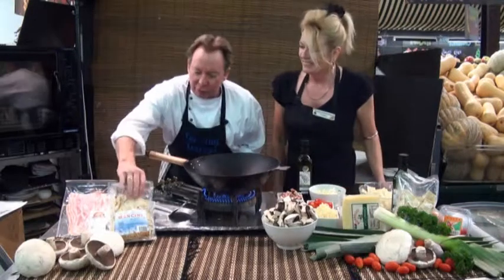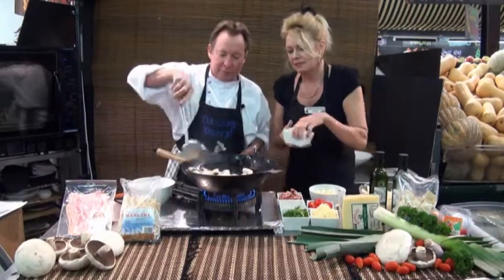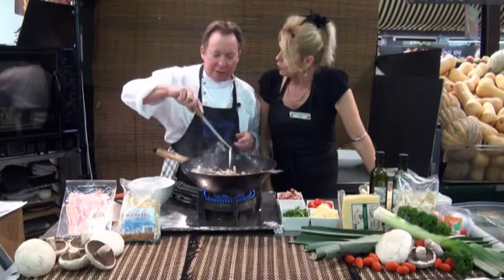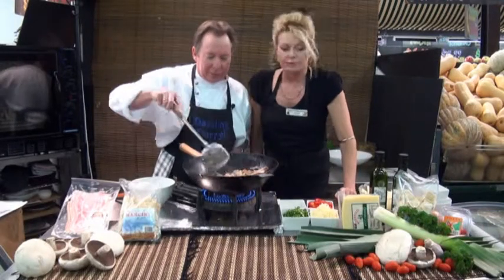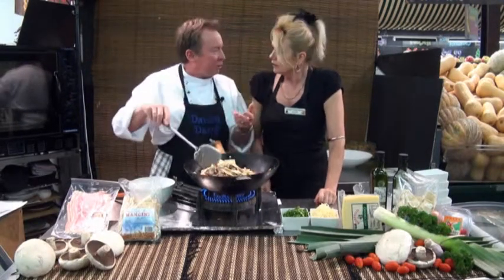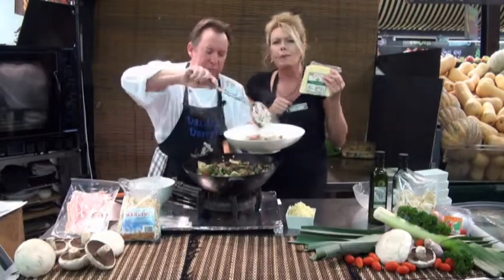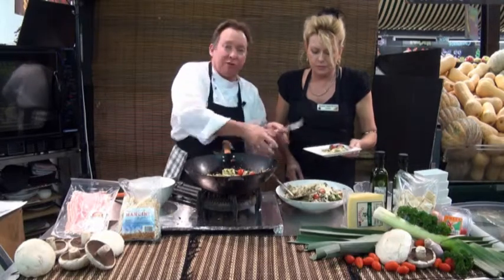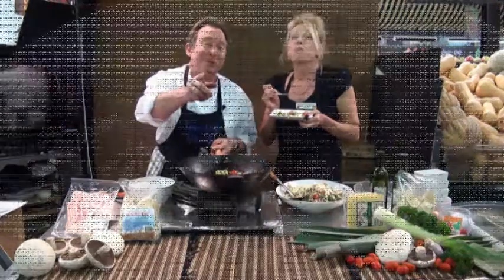Fungi Pasta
Fun Guy ( FunGi) Pasts from Darryl